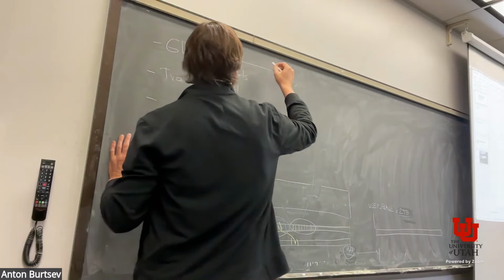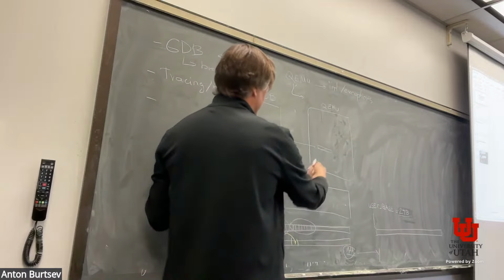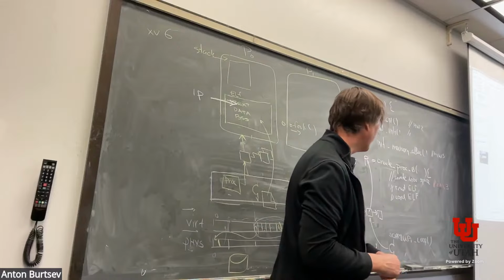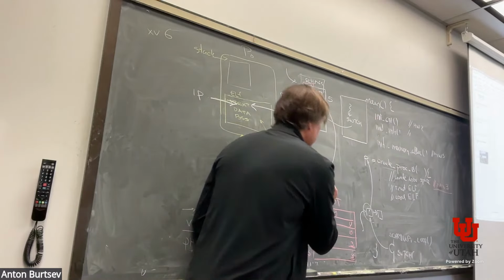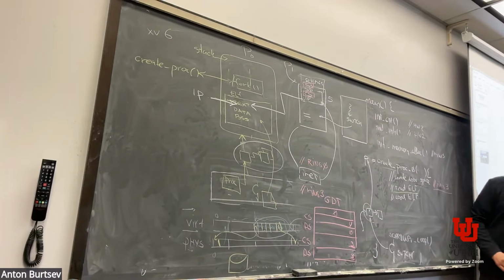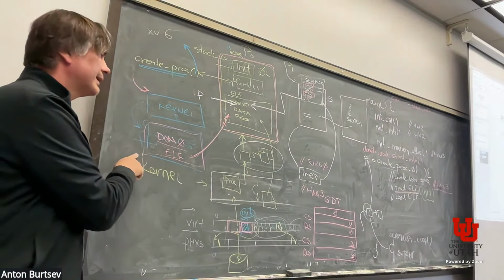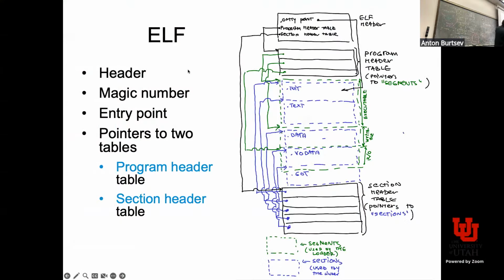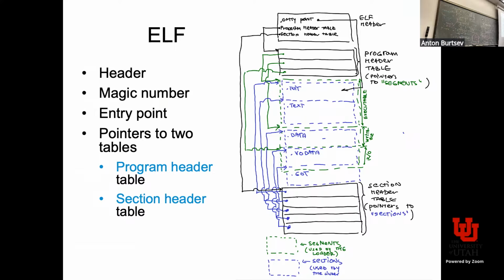cs6465/5965 - Advanced OS Implementation Lecture 08 - The First Process